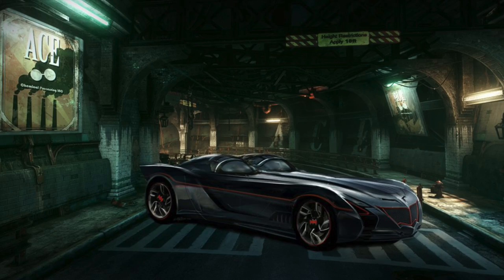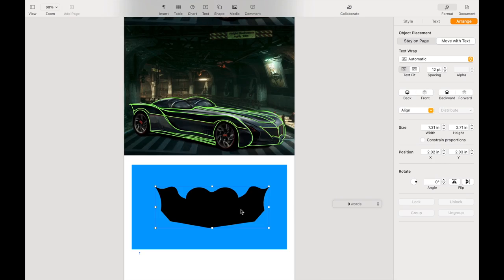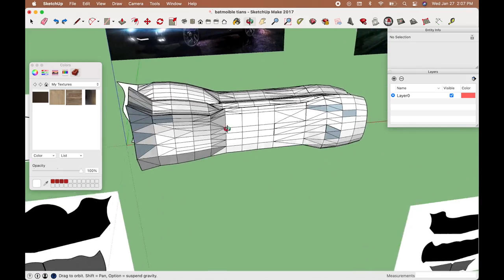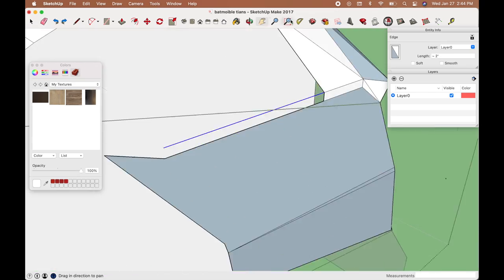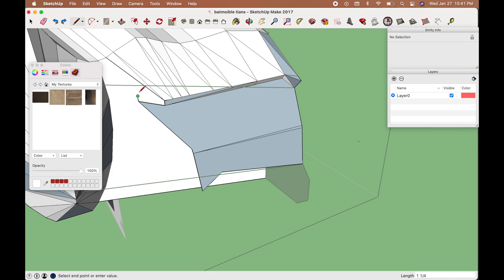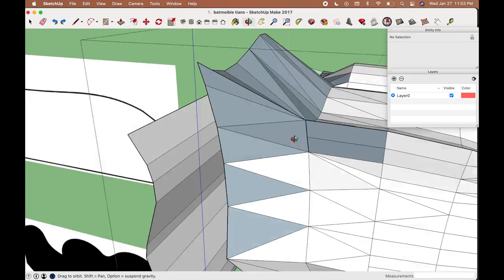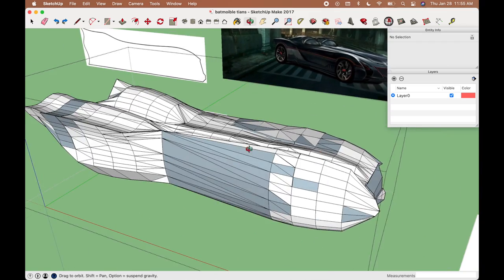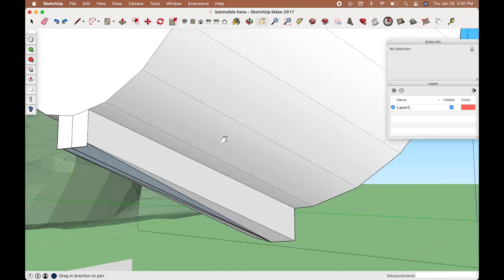How to make a car/batmobile in Sketchup Part 1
Here’s the link to the video that I initially watched to start this process. But was so overwhelmed by the how long it took that I wanted to break it down to it’s core components.